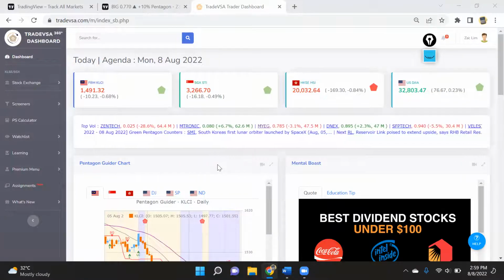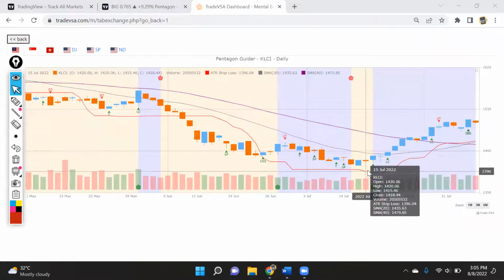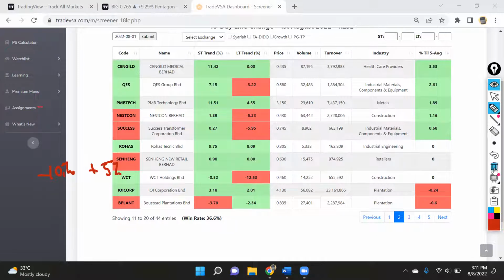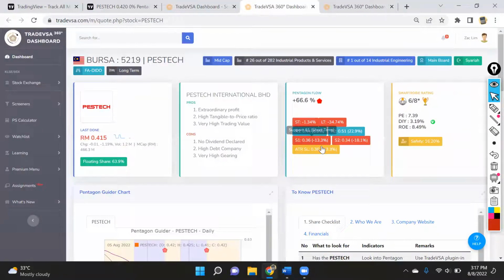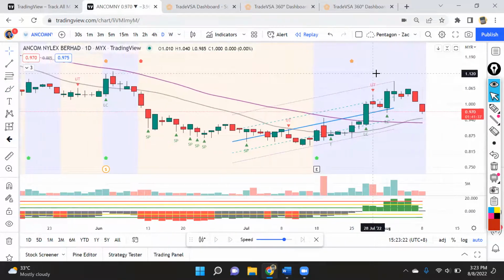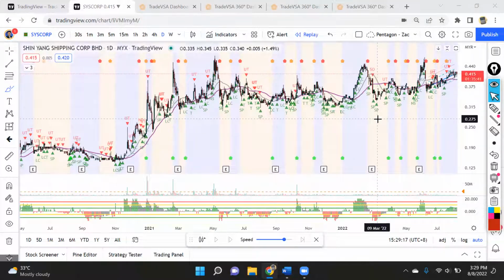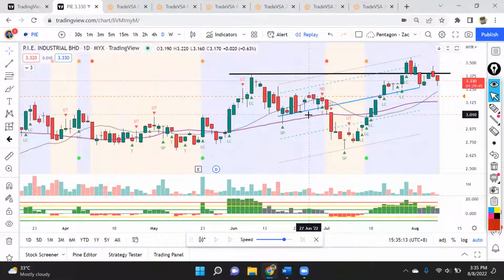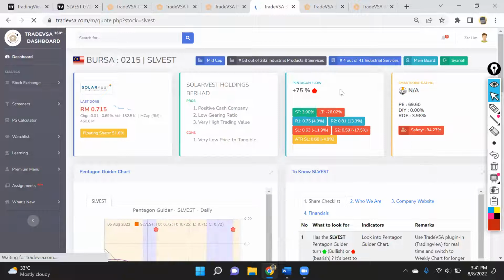TradeVSA Weekly Training - 8 August 2022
1. How to use Green Pentagon & Line Change screener for stock ideas
2. How to looks for Support & Resistance